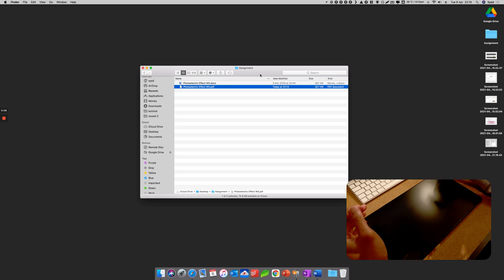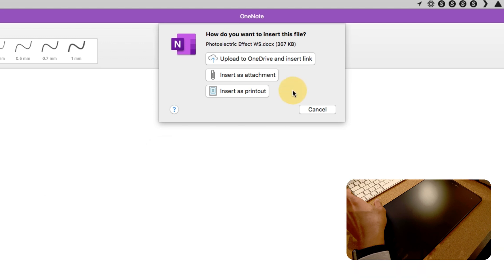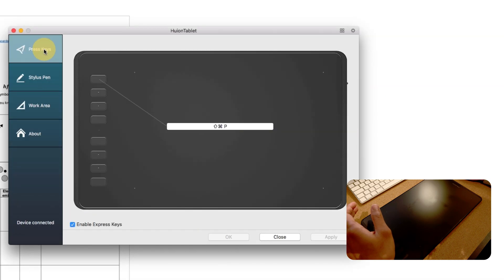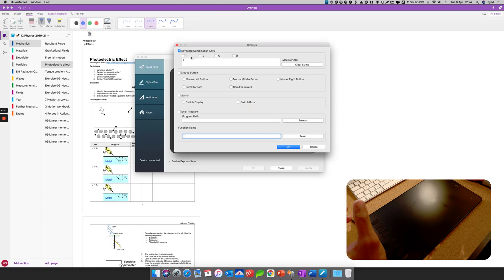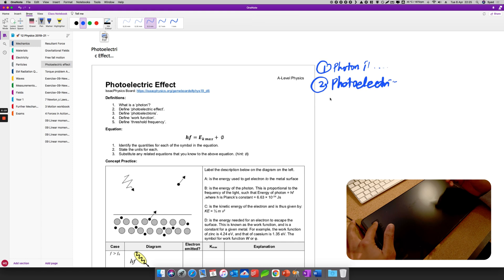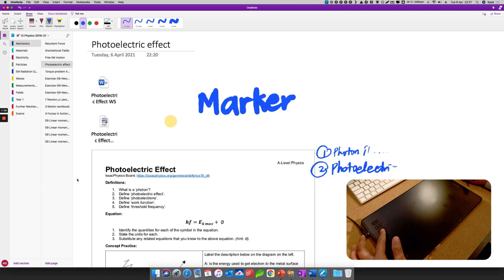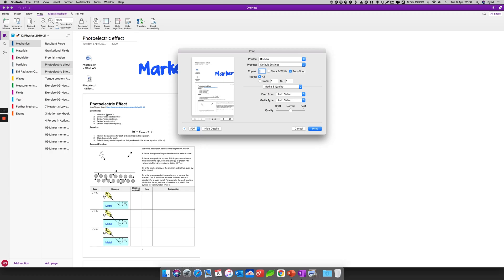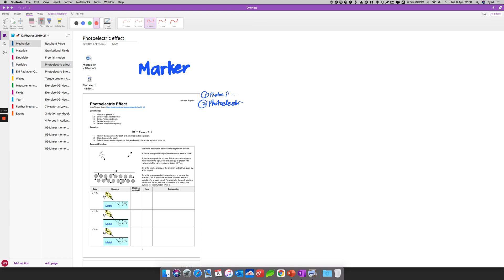How to import printout to OneNote & annotate using Huion graphics tablet including button shortcuts?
I ramble too much at the start 😅 - go to timestamps below!

This video can help you to import Word document or PDF into Microsoft OneNote to annotate using the Huion Inspiroy H950P tablet. I also show how the express keys buttons work for quick shortcuts including how to set them up using the software.

Timestamps 👇
00:00 Importing Word document into Microsoft OneNote as a printout.
02:12 First writing on the note page with Huion Inspiroy H950P.
02:53 The Huion Tablet software or application to set up the express keys.
04:41 Set up the buttons on the Huion stylus pen.
06:18 Example to assign a shortcut to one of the express keys on the Huion tablet.
07:30 Importing a PDF document into Microsoft OneNote as a printout.
08:02 Exporting 'Save as PDF' the completed note page.
09:12 Trick to export PDF as landscape so the page does not cut off.